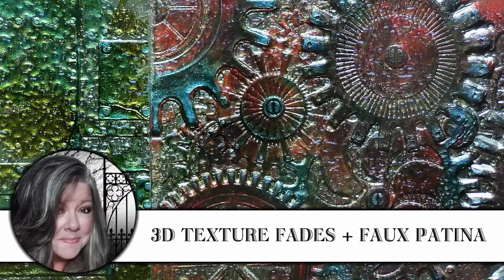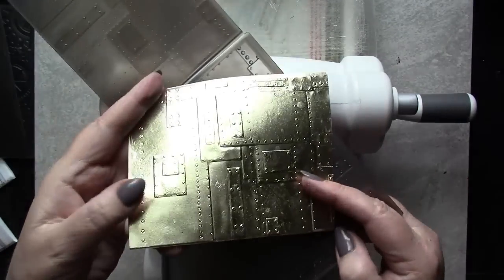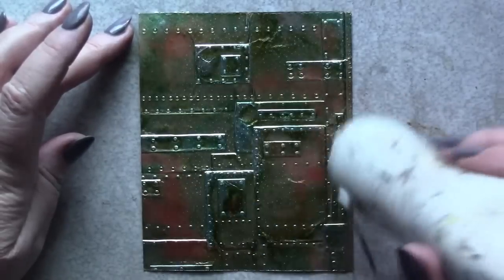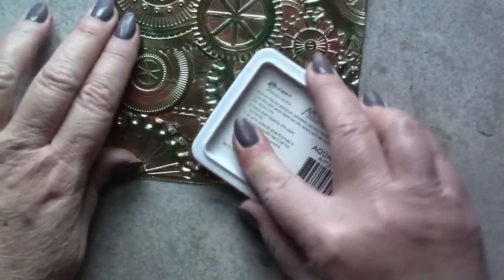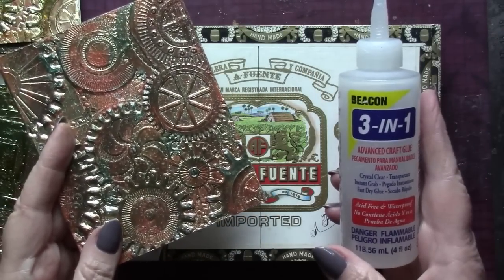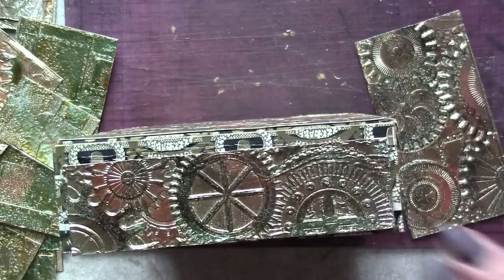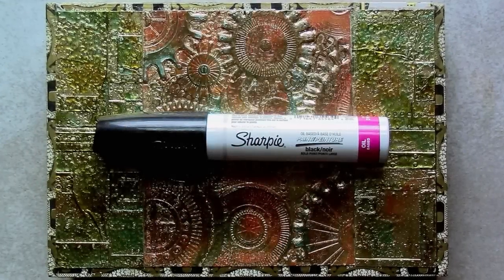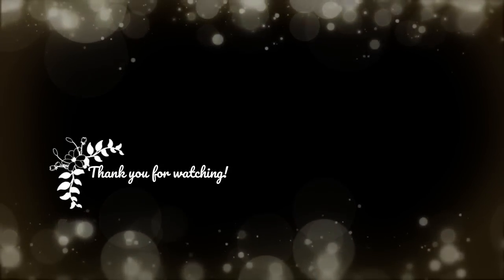🖌🔧3D Texture Fades + Faux Patina 🔧🖌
Have you worked with the new Tim Holtz Alterations 3D Texture Fades Embossing Folders?!?

Man, are they ever deep and detailed.

I knew I just had to see how they performed with DIY Metallic Cardstock...the results?

Well, you tell me: Fabulous or Fail?

Layering pigments is at the heart of much Mixed Media work. In this demo I share one approach to crafting a simple-to-achieve  beautifully nuanced faux patina.

I wouldn't be here if it weren't for YOU! 💗🌟💗

Supplies!

(for this project, I used gold rather than silver foil - you can find it here: Gold Foil

Sizzix Big Shot

Tim Holtz Alterations 3D Texture Fades "Mechanics"

Tim Holtz Alterations 3D Texture Fades "Foundry"

Archival Ink Coffee

Archival Ink Viridian

Archival Ink Aquamarine

Metallic Lustre "Copper Kettle"

Metallic Lustre "Iced Espresso"

Heat Tool

Ultra Thick Embossing Enamel (UTEE)

Beacon 3 in 1 Advanced Craft Glue

Metal Ruler

Craft Knife

Sharpie Paint Markers